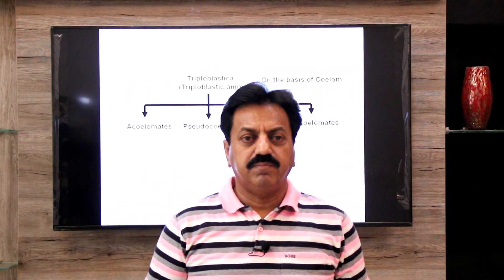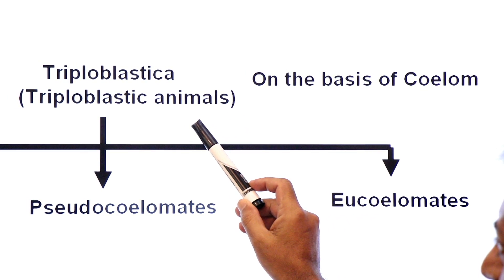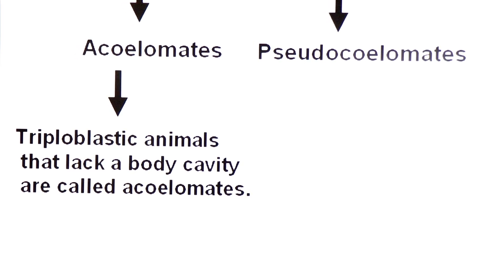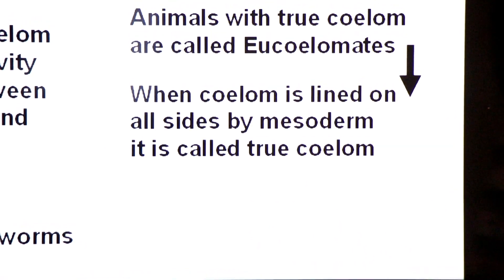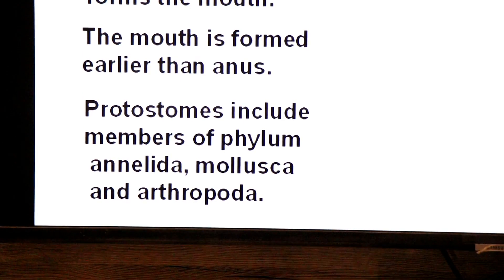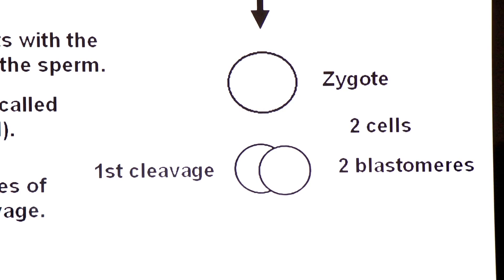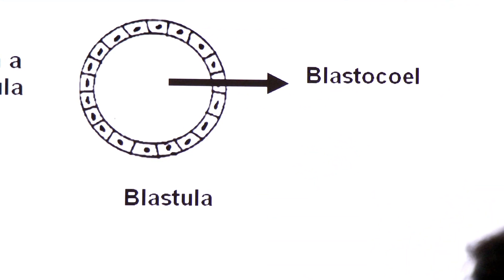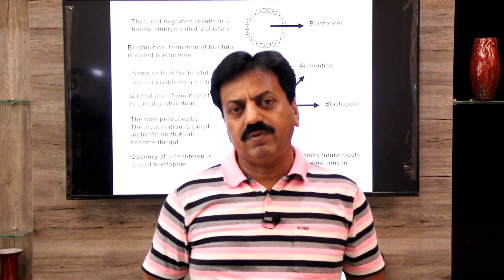First Year / Chapter 10 / Kingdom Animalia / Part 2 / Basis of Animal Classification (Part 2)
Dear students in this lecture we're going to look on what basis are animals classified?
key points covered in this video include:
1) Classification of Triploblastic animals
On the basis of coelom Triploblastica are subdivided into 3 groups
Acoelomates, Pseudocoelomates and Eucoelomates.
2) Classification of Eucoelomate animals
Eucoelomata are divided into two groups, Protostomes and
Deuterostomes on the basis of fate of blastopore.
3) Embryonic development pattern in animals